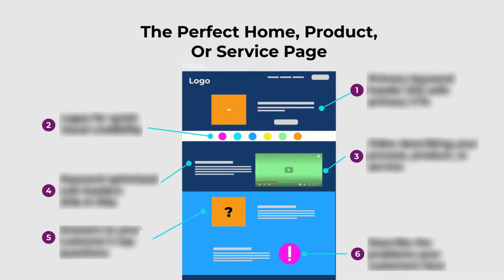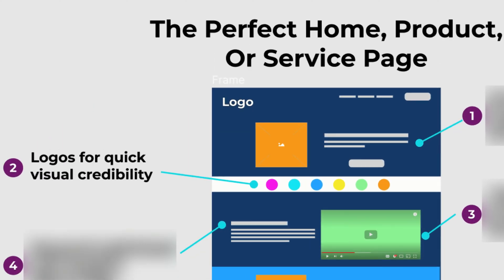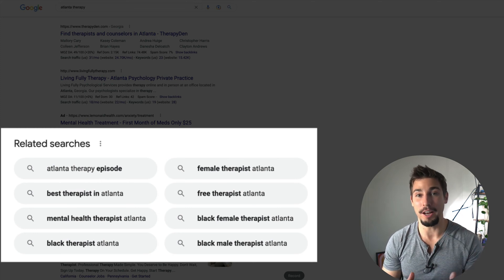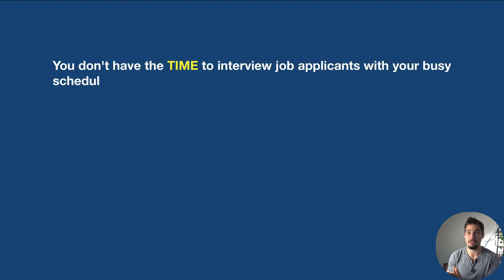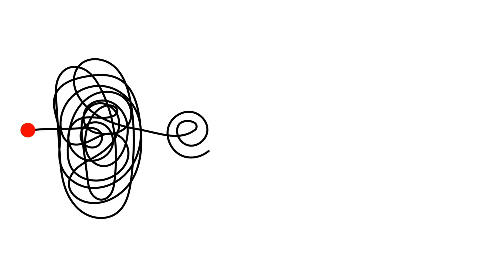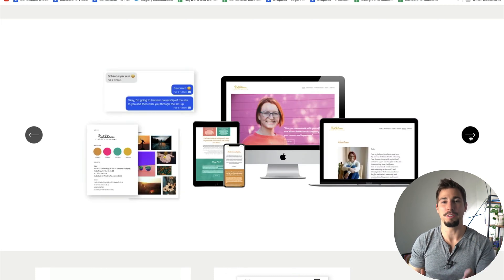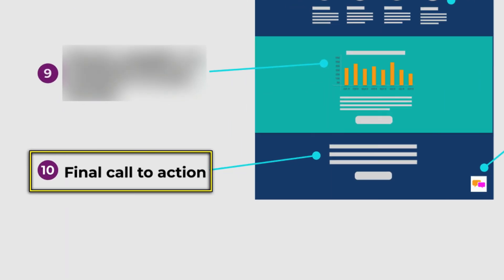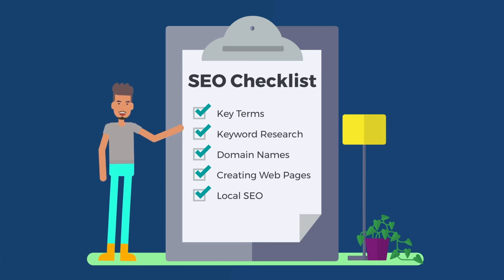How To Design A Website Homepage For SEO | Works For Product Or Service Pages Too | SEO Course #4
In this video, I'm gonna be walking you through the 11 parts of the perfect homepage, service page, or product page. These are also called money pages because they are the most valuable. These are the pages that someone visits when they want to buy from you. So you want to get these right!

00:00 Introduction
00:44 Include a primary keyphrase header and primary CTA
01:41 Use logos for quick visual credibility
01:53 Include a video
02:06 Use keyword-optimized sub-headers
03:33 Answer your customer's top questions
04:44 Include a problem section
06:24 Include a steps section
07:17 Include more social proof and testimonials
07:59 Include helpful visuals like charts, graphs, or statistics of your results
09:58 Include a final call to action
10:45 Us a chatbot (optional)

1.  a service page has to include a primary key phrase optimized header with your primary call to action.

This needs to be simple and clear above everything else. People should know who you help, and how you help them in the benefit you bring.

For example, "helping dads in the Atlanta area lose weight so that they can feel like themselves again." Or how about this "helping software businesses build their social media presence to grow revenue?"

Your call to action needs to let the visitor know exactly what you want them to do. Don't say learn more. Say schedule a 15-minute demo. It should also have a bright picture of either your product or a human looking at the hero text and CTA button

2. Your service page needs quick visual credibility.

Logos work best here, but you could show pictures of completed projects or quotes from a happy customer.

3.  Every service page needs a video. A video allows you to connect with customers on a human level to explain your process or to display a testimonial from a customer. Number four. Your service page needs meaningful, keyword-optimized, subheaders, also known as H two s or heading two s that are connected with your product or service.

A mental health clinic should talk about depression, trauma, and anxiety because those are search-optimized categories that people care about and are looking for when it comes to mental health.

a language translation service should list the types of content they translate for this same reason.

The easiest way for you to find the keyword phrases that you should include in your subheaders are by using a content tool like Clearscope. All you have to do is type in your target keyword phrase, and then it will create a report.  now on the right are the connected keywords that you should also use on this webpage.

You can even sort them by importance and heading as you're building out your content.

Then as you type your content, it will check off that keyword from your list and increase the letter grade in the top left. The higher the grade, the more keyword rich your text is. A freeway to find subheaders is to look at the bottom of search results on Google in the related searches section. For example, for Atlanta therapy.

We can see that there are some meaningful categories that might be worth highlighting if they're relevant for your business.

Just be sure to use your keywords in ways that are actually helpful and that make sense to the person on the webpage, not just for Google.

Number five. All service pages need answers to top questions your customers might have. Just like credibility in the form of quotes, examples, videos, and logos. You don't want to put all your FAQs on just one page. You should address the questions that they have in the moment too. The easiest way to find these questions is to use the people also ask feature on.

Type in your key phrase and then look at the common connected questions that people have also asked related to that question

As you click the dropdown arrow for questions, even more questions related to that, one will populate at the bottom if possible, and if it's related to your business, copy the questions in the exact wording and paste it to your webpage as an H two.

00:00 Introduction
00:44 Include a primary keyphrase header and primary CTA
01:41 Use logos for quick visual credibility
01:53 Include a video
02:06 Use keyword-optimized sub-headers
03:33 Answer your customer's top questions
04:44 Include a problem section
06:24 Include a steps section
07:17 Include more social proof and testimonials
07:59 Include helpful visuals like charts, graphs, or statistics of your results
09:58 Include a final call to action
10:45 Us a chatbot (optional)